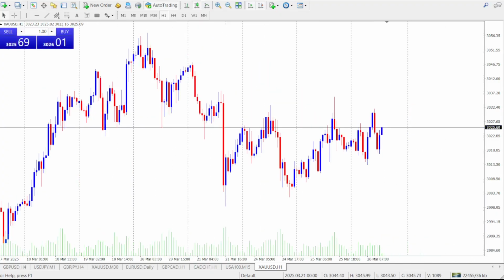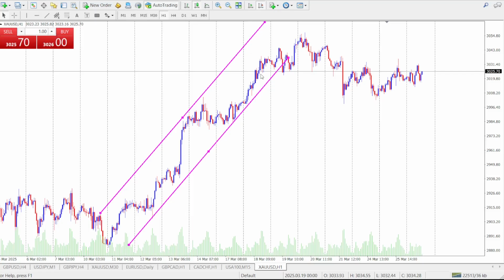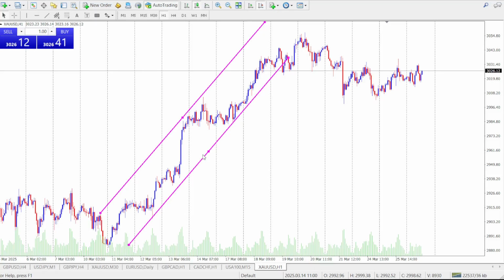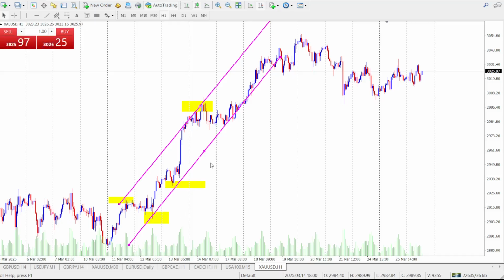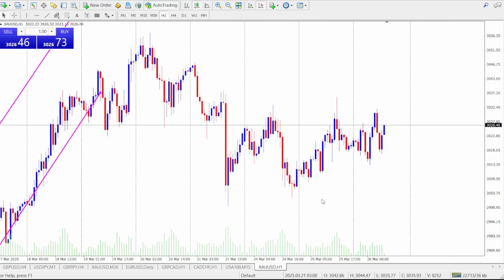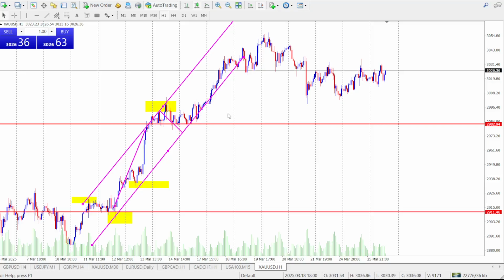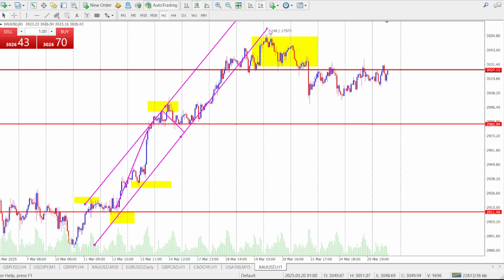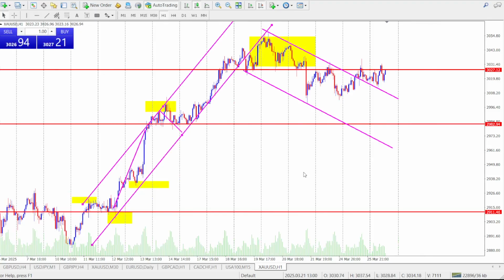Ascending Channel Pattern EXPOSED – The Setup Behind Major Market Reversals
The Ascending Channel Pattern is a key technical formation that every trader must understand. This pattern indicates a market that is trending upwards, forming a series of higher highs and higher lows within parallel trendlines. Whether you're trading forex, stocks, or crypto, recognizing this pattern can give you an edge in market analysis.

What is the Ascending Channel Pattern?
The Ascending Channel, also called the rising channel, is a price action pattern that moves within two upward-sloping trendlines. The upper trendline acts as resistance, while the lower trendline acts as support. Price tends to bounce between these levels until a breakout occurs.

Why the Ascending Channel Pattern Matters
Understanding this pattern helps traders identify strong uptrend movements and potential breakout opportunities. It provides a structured way to read price action and refine entry and exit strategies.